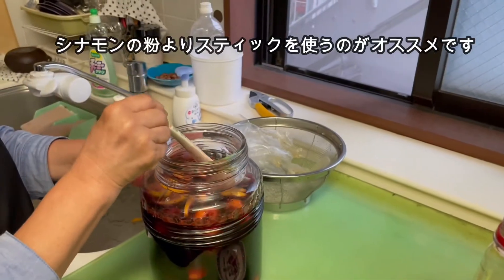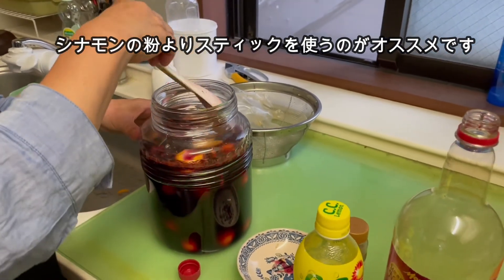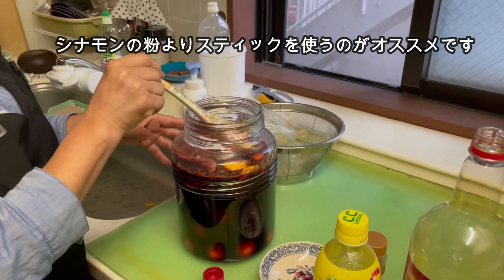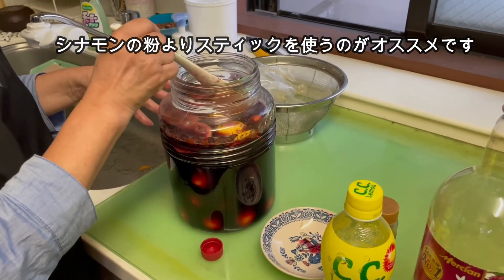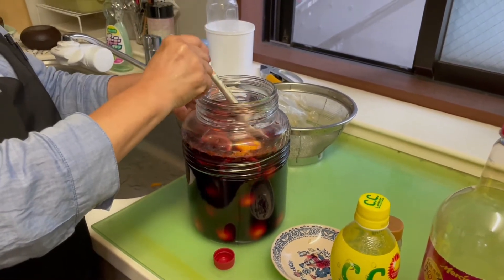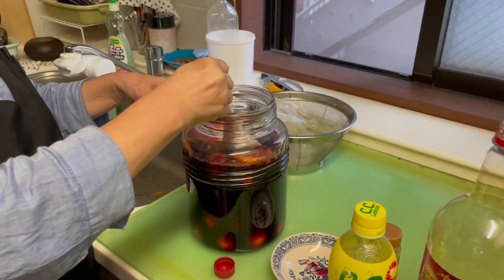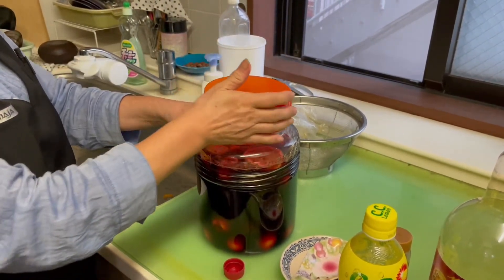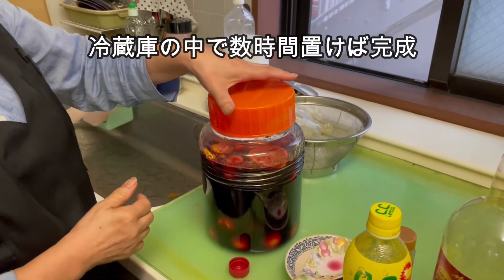超簡単！お庭でとれたビワでオリジナルサングリア作りました！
ナジャハウス HP